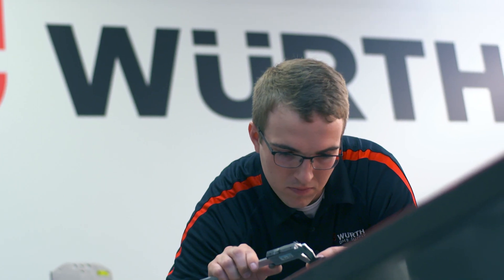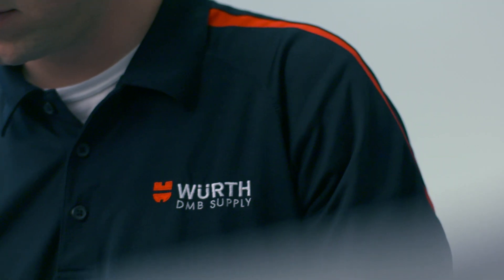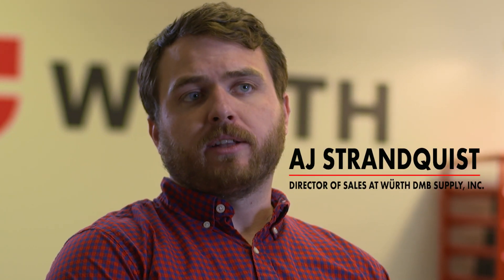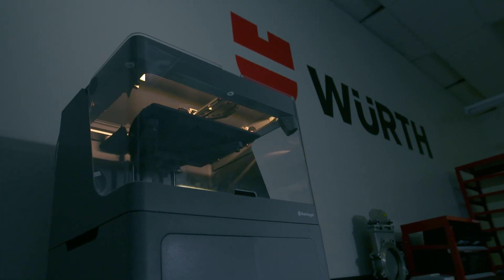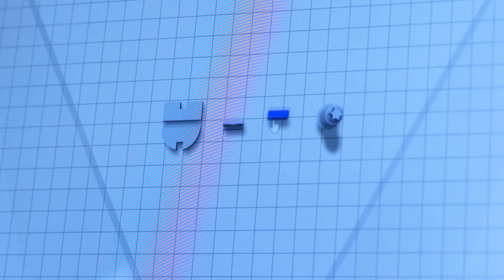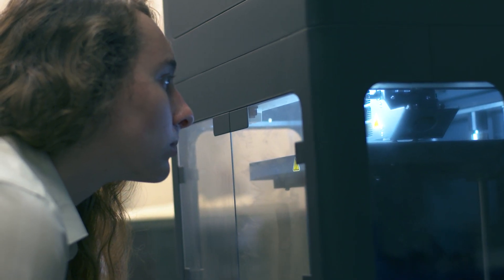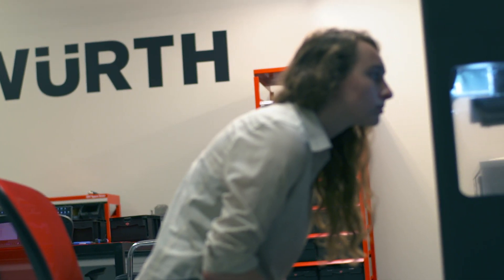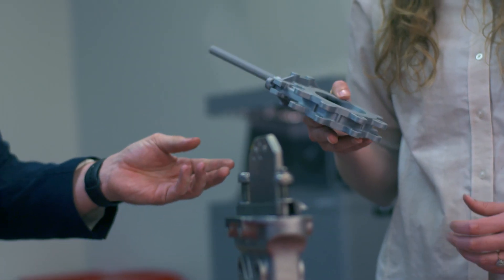Industrial 3D Printing Solutions | Würth Additive Group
Würth’s Industrial 3D printing services offer a streamlined and efficient method to simplify your supply chain, reduce development times and increase the ability to adapt to customers’ needs. This is the future of manufacturing.